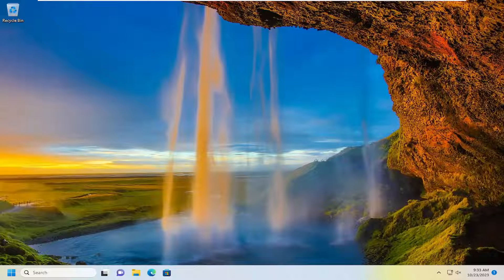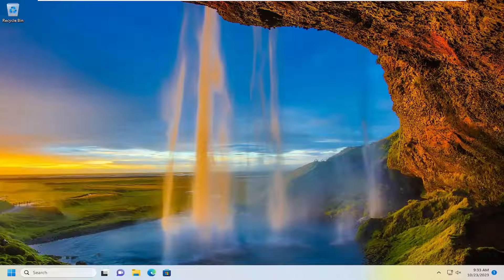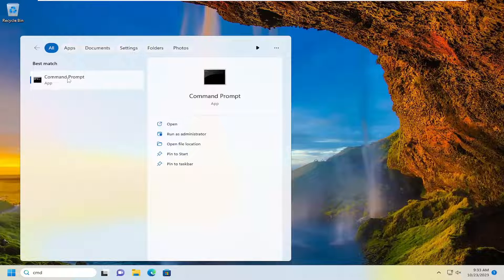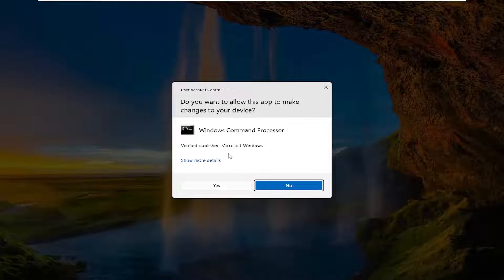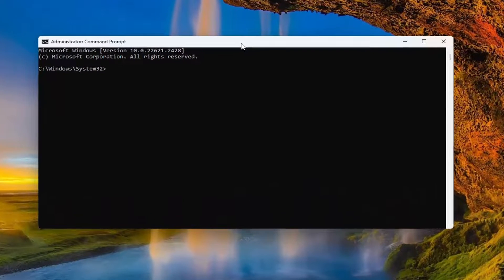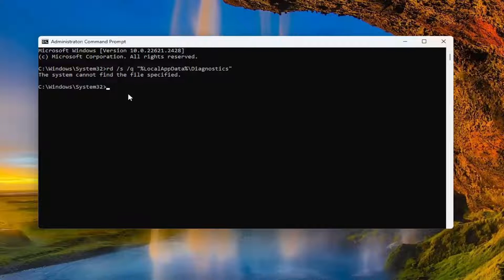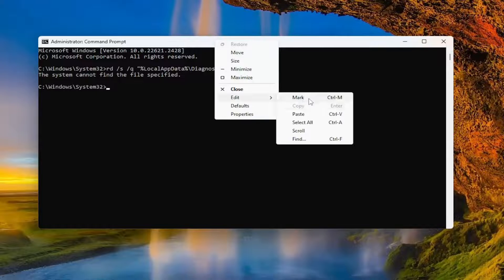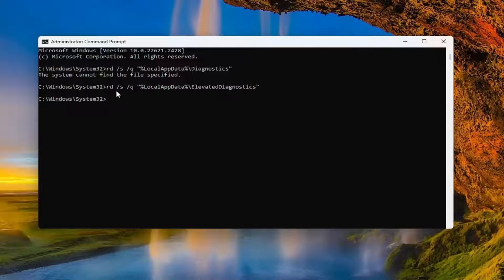How to Clear Troubleshooting History in Windows 11/10 [Guide]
Commands Used:
rd /s /q "%LocalAppData%\Diagnostics"
rd /s /q "%LocalAppData%\ElevatedDiagnostics"

The Windows operating system ships with native troubleshooting packs you can run to fix issues with audio, video playback, Windows Update, internet connection, etc. If you want, you can add/remove Troubleshooters to Desktop Context Menu for quick access and easily run the utility when needed. In this post, we will walk you through the steps on how to view and clear Troubleshooting History in Windows 11/10.

On Windows 11, "Troubleshoot" is a feature that uses diagnostic data to detect and fix common problems automatically. For example, it can restore critical services settings, make system changes on your behalf to match the hardware configuration, or adjust settings to help keep the computer running smoothly.

The Troubleshoot feature can also suggest fixes for problems that are not critical to operating Windows 11, but they may still impact the experience. An example would be a recommendation to disable an app or feature that is not working as intended until a fix is released through Windows Update.

how to clear history on HP laptop windows 10
how to clear history on pc windows 10
how to clear troubleshoot problem in windows 10

On Windows 11, you can clear and disable the activity history stored on your computer, and in this guide, you will learn how. Activity history is a feature that the operating system uses to keep track of things you do on the computer, such as apps and services you use, websites you visit, and files you open.

The feature was originally designed for Timeline on Windows 10 to surface your recent activities in chronological order, allowing you to pick up where you left off quickly. Although Timeline is no longer available on Windows 11, the system continues to collect your activities to understand and improve its product and services and fix problems.